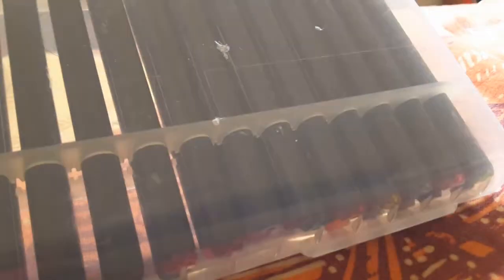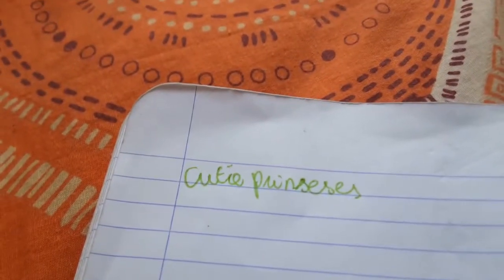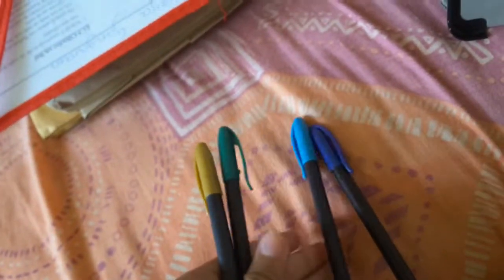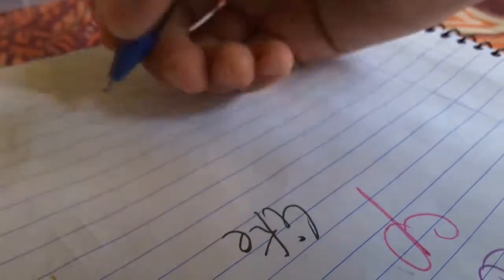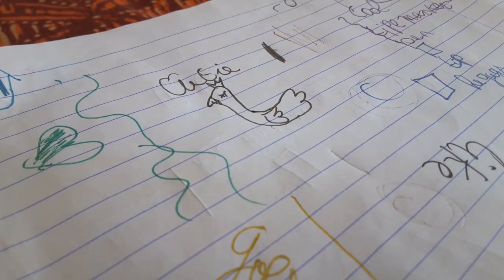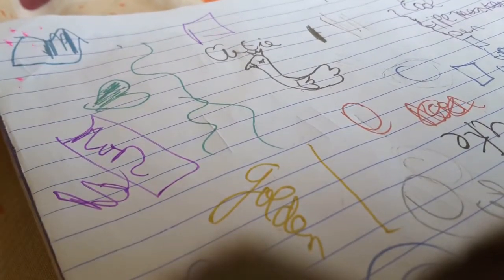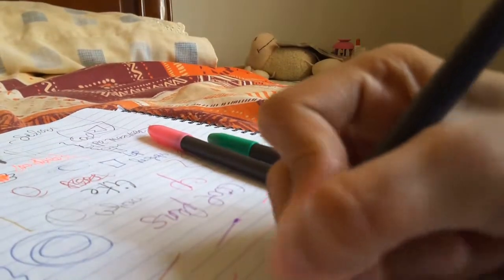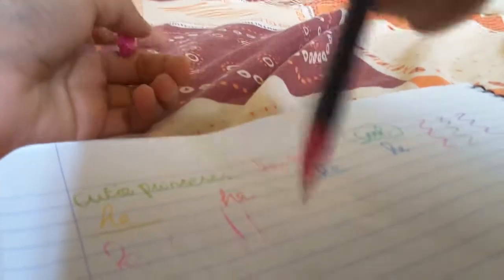Cutie gel pens set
He